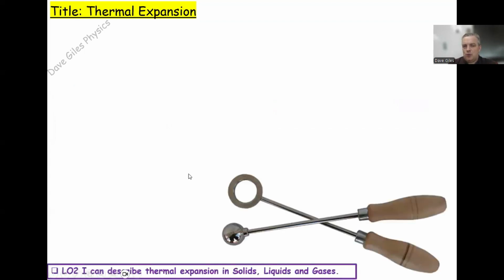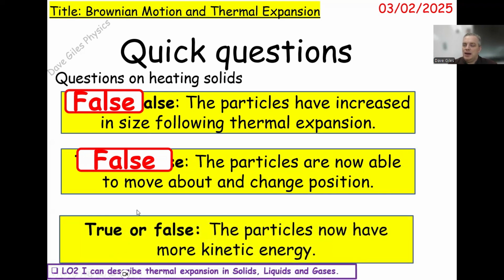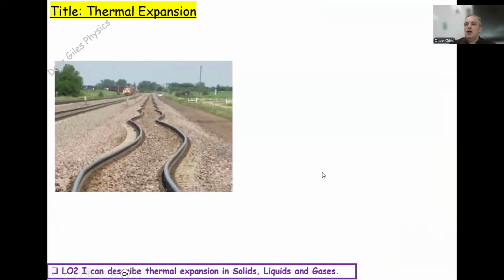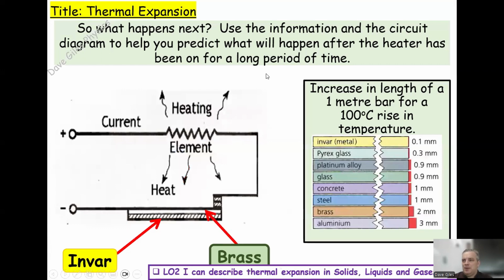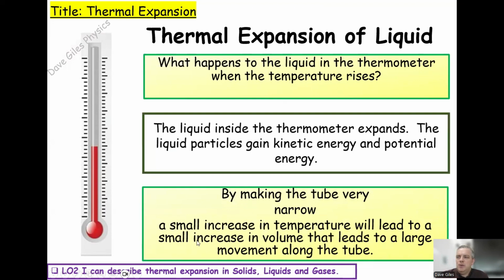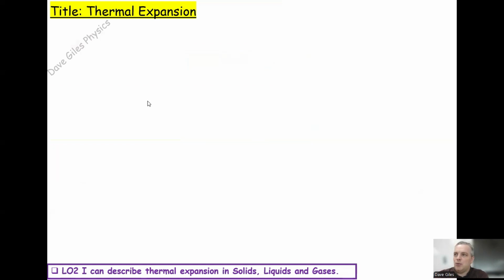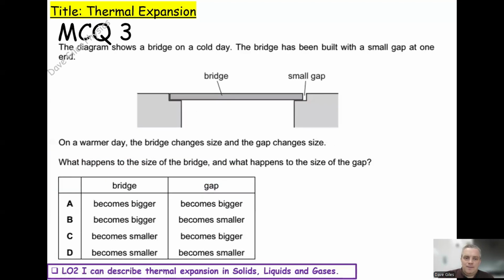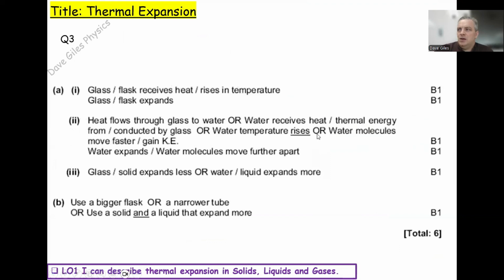Thermal expansion IGCSE Cambridge Physics (0625) for CIE.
This video is the fourth of Cambridge Physics IGCSE Physics, Unit 2, Thermal Physics. It covers thermal expansion in solids, liquids and gases, application's of thermal expansion and potential problems causes by thermal expansion.